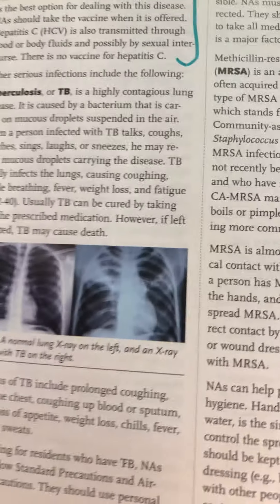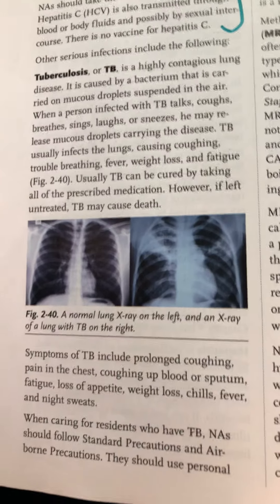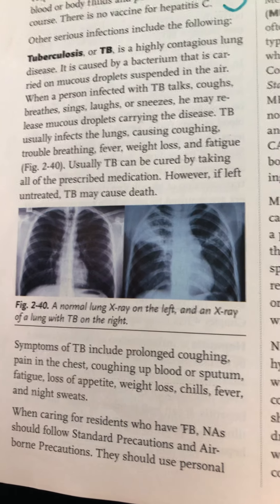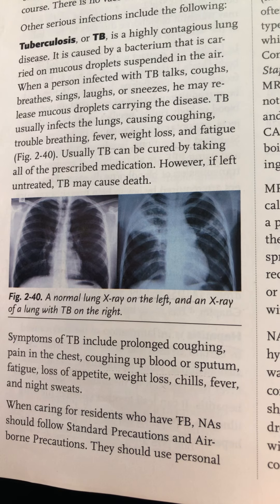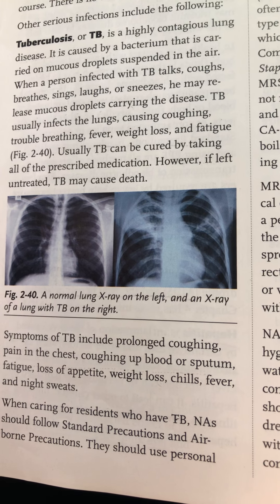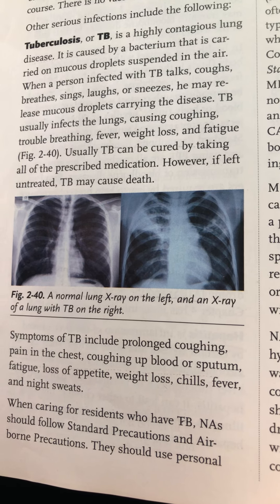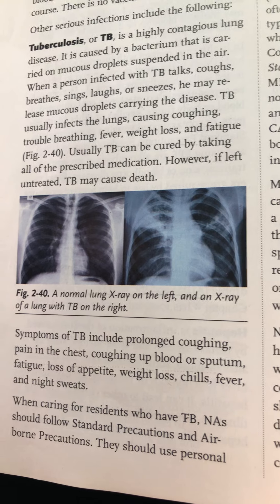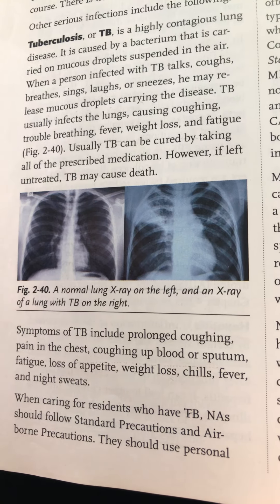CNA Class Chapter 2 Part 5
Hartman book nurse assistant audio on how to pass state test for CNA available too . All the help for passing state exam the first time. Condensed version to get you ready fast and pass. Real time live class recording.
CMA (certified medical assistant) CNA Pharmacy Phlebotomy (phlebotomy technician)  classes available too and pass your NHA, MedCa, AMCA, NPCE, Phlebotomy solutions national exam